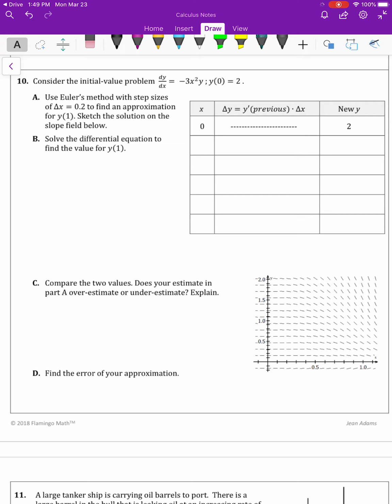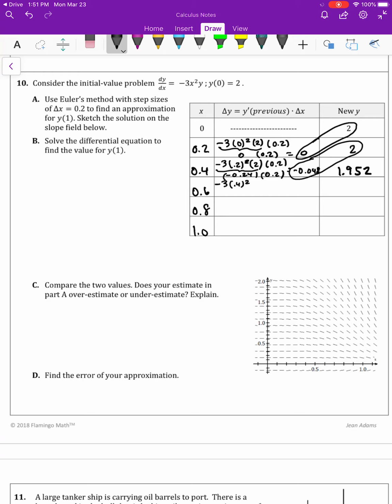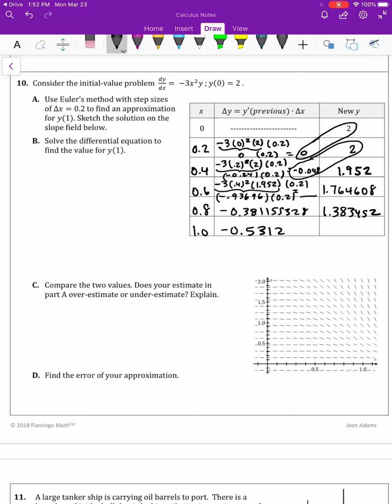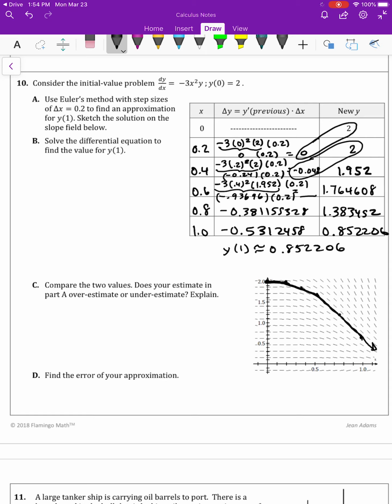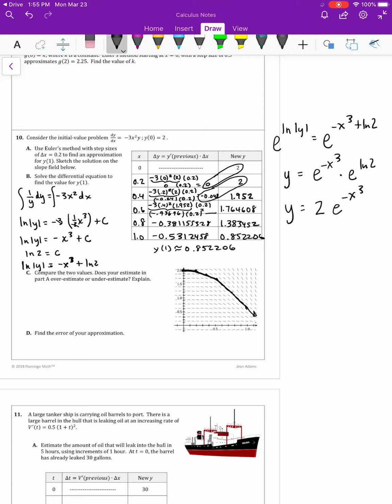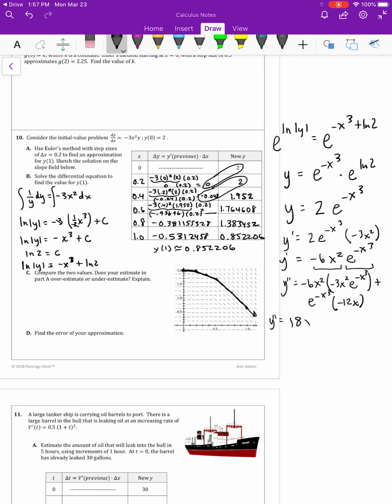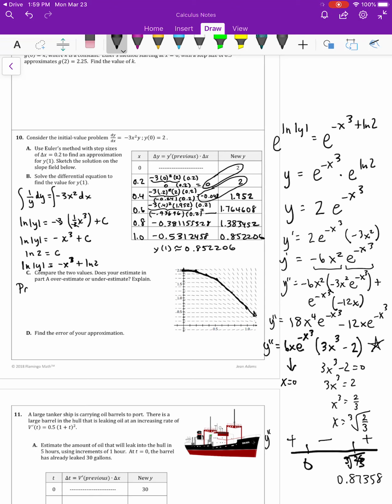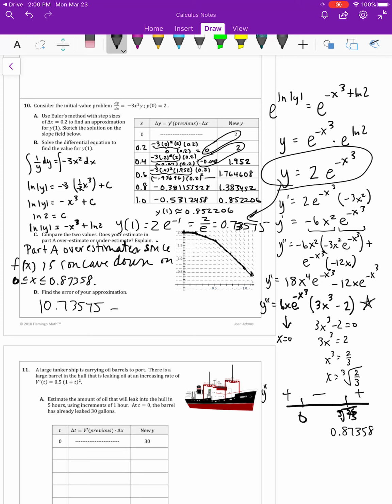7.7 HW Problem # 10